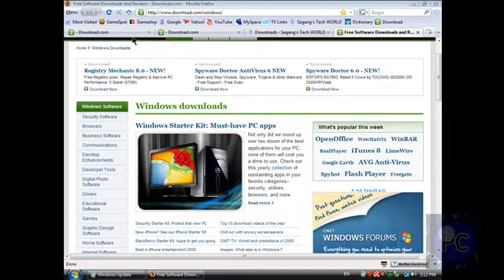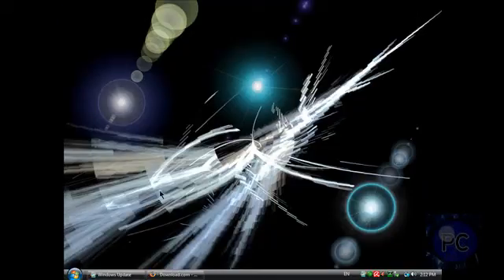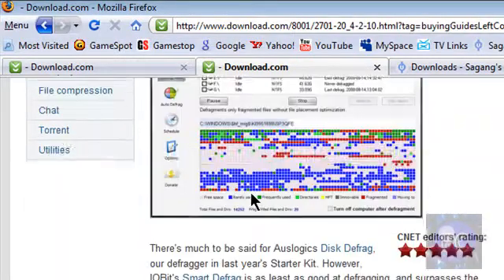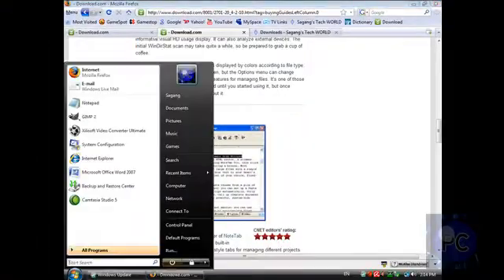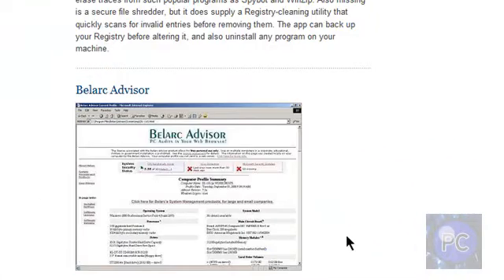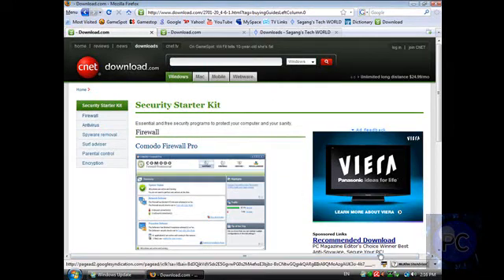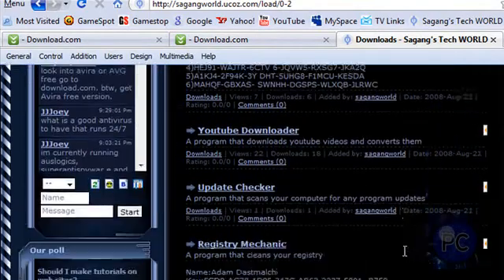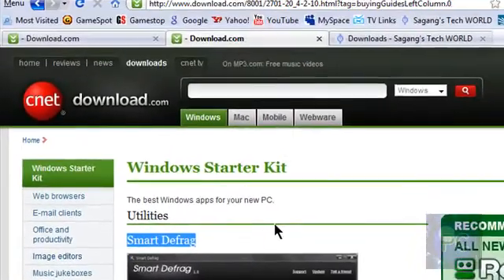Useful Programs for Your Computer Part 1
Security Starter Kit

Windows Starter Kit

Windows Starter Kit 2

This video will show you all the utilities, programs and tools you need for a new computer, and regular systems as well.